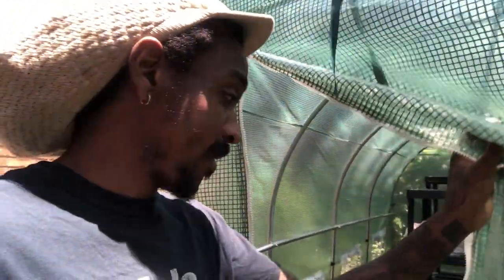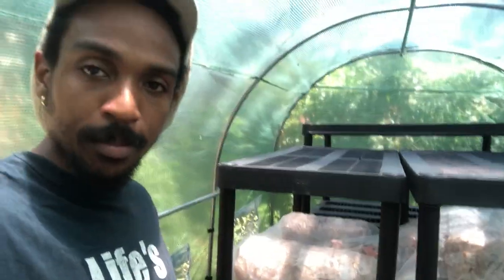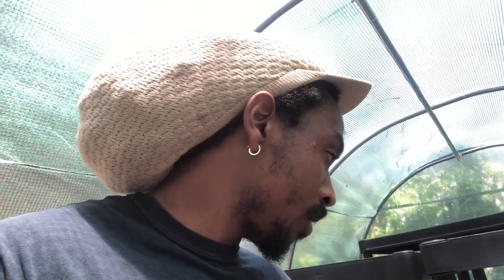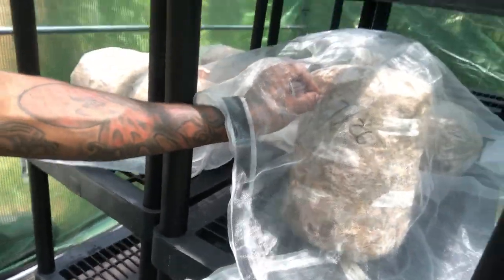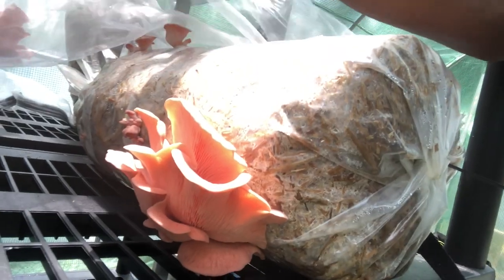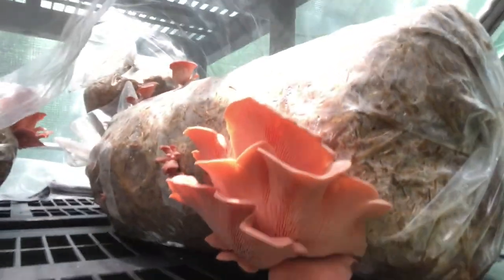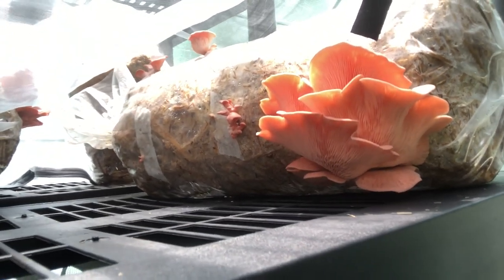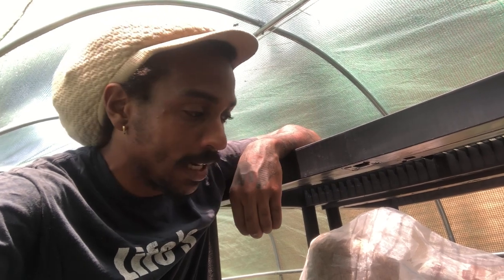Growing Mushrooms in our Backyard Greenhouse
In this video Kip gives brief insight into the beginning stages of our outdoor mushroom production.